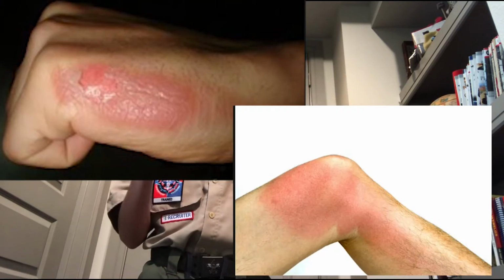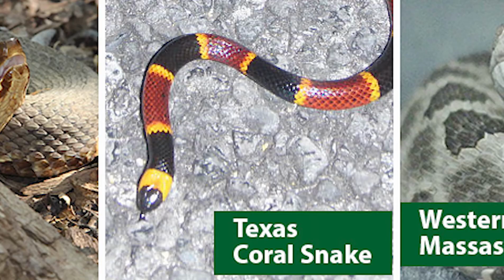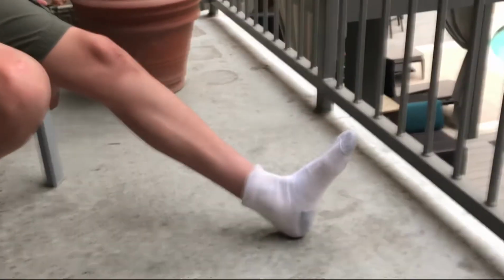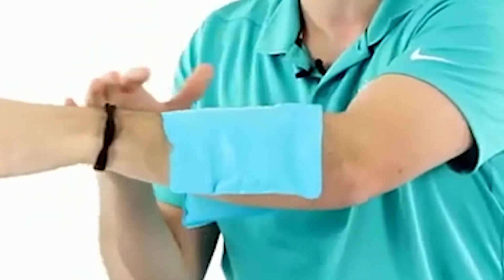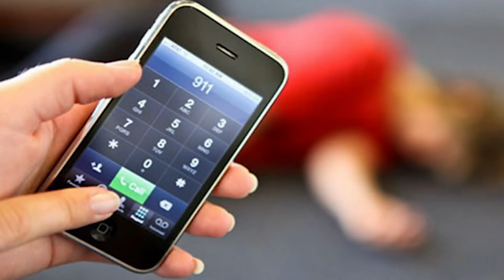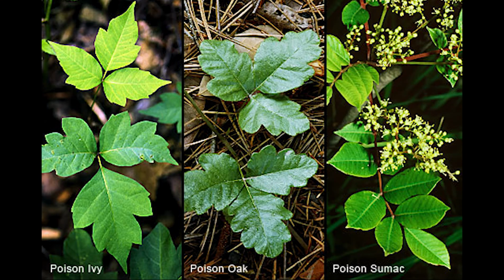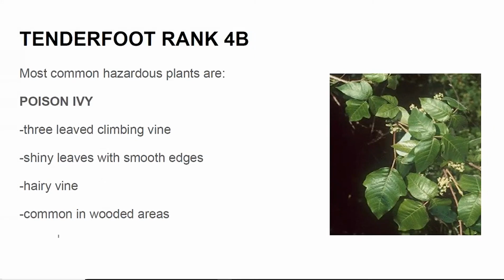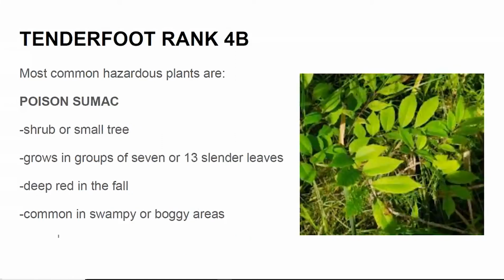Basic First Aid from Tenderfoot Requirements 4A and 4B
4a. Show first aid for the following:
• Simple cuts and scrapes
• Blisters on the hand and foot
• Minor (thermal/heat) burns or scalds (superficial,
or first-degree)
• Bites or stings of insects and ticks
• Venomous snakebite
• Nosebleed
• Frostbite and sunburn
• Choking
4b. Describe common poisonous or hazardous plants; identify any
that grow in your local area or campsite location. Tell how to
treat for exposure to them.